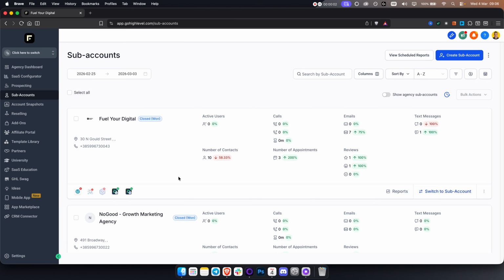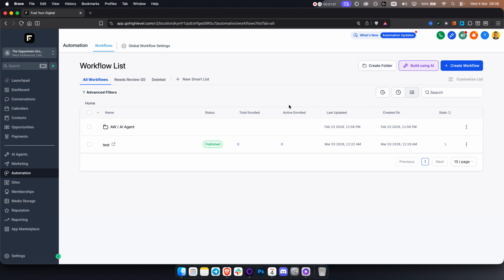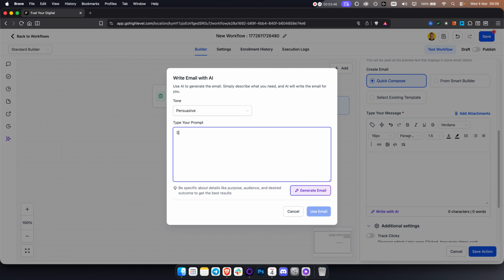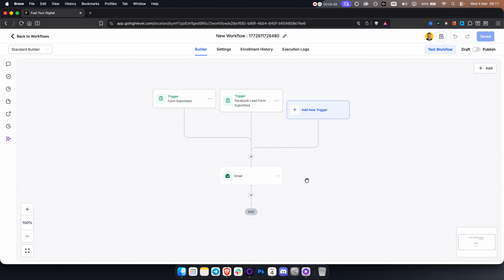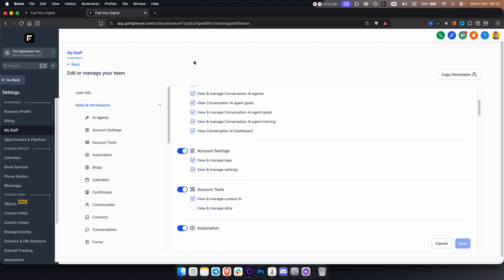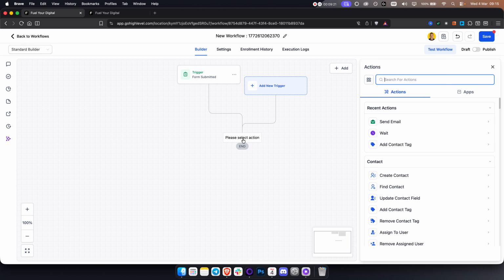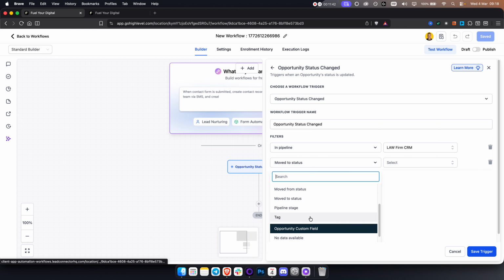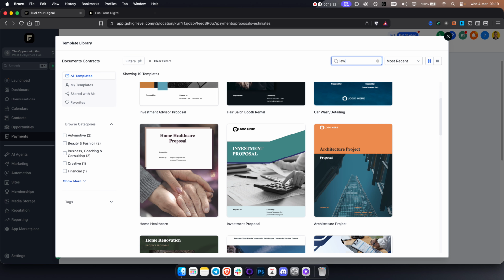Best Workflow Automation Software for Law Firms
In this video I break down the best workflow automation software for law firms, including tools that automate client intake, document generation, task management, and communication so legal teams can work faster and reduce manual work. Perfect for lawyers and legal teams looking to streamline operations and improve productivity with modern automation tools.